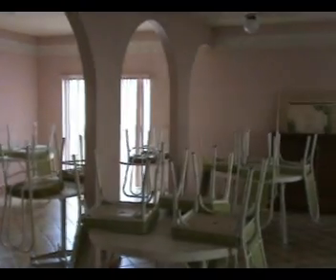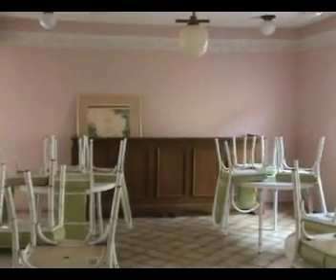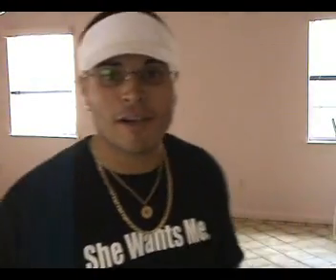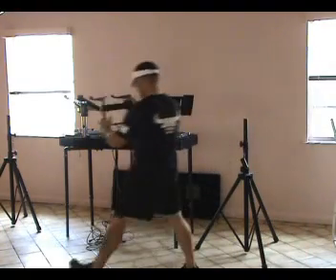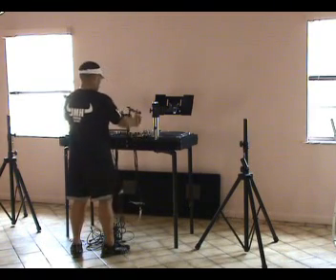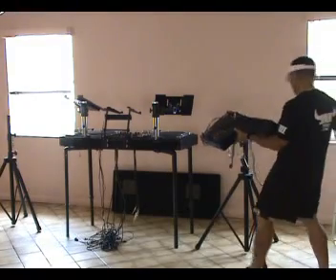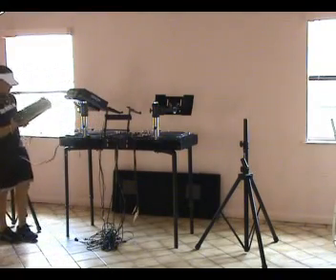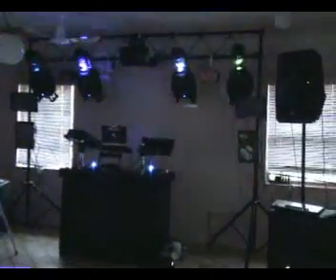Test Run Setting Up Gear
once i got all my gear together i decided to do a test run before any big gigs. im sure everyone outhere does it. i know i did, i couldn't imagine running into big problems on a gig day. thats a big NO NO for me after on a small gig i had i  forgot a power cord to one of my subs. luckily one sub was good enough. anyways i decided to share with all of yous, enjoy!!!